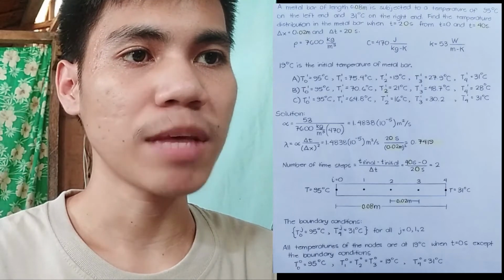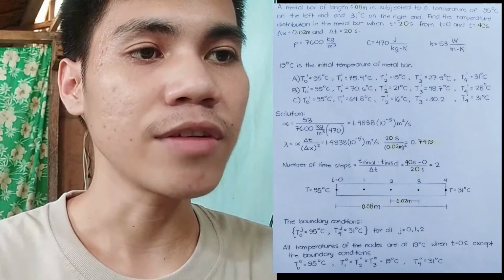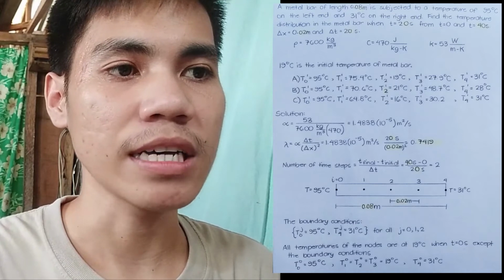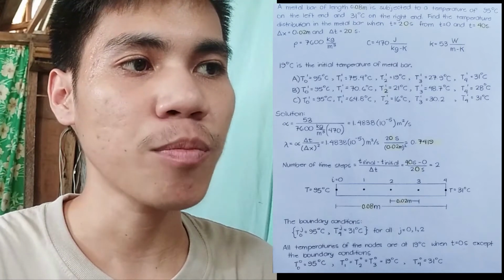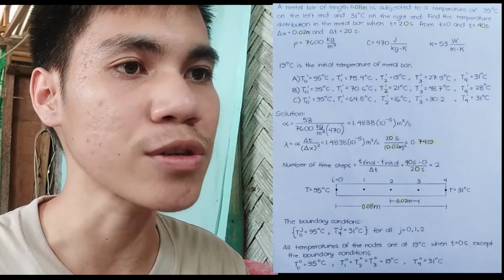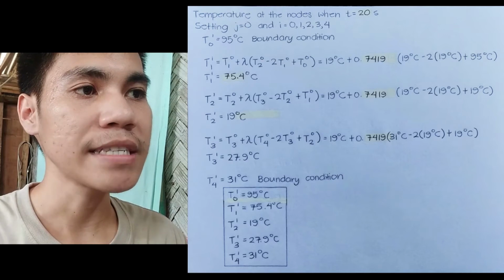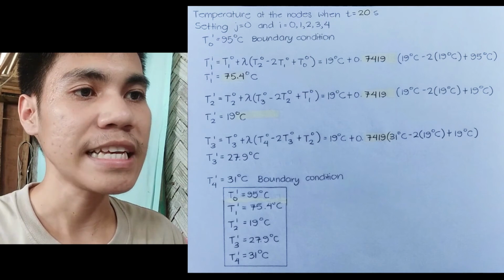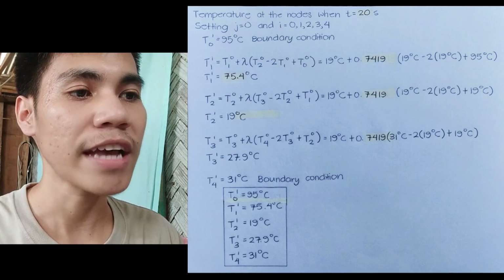Parabolic PDE | Quiz Item 3.1 Multiple Choice | Group 3 CE3C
Group 3 CE3C | Option 5